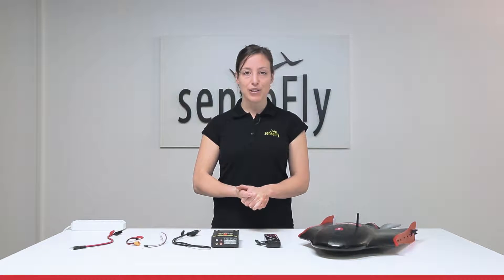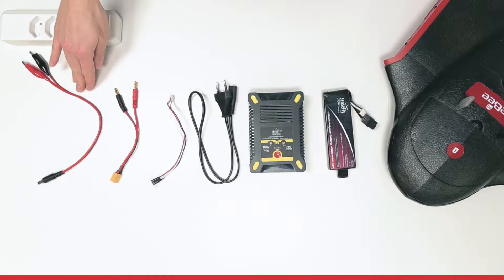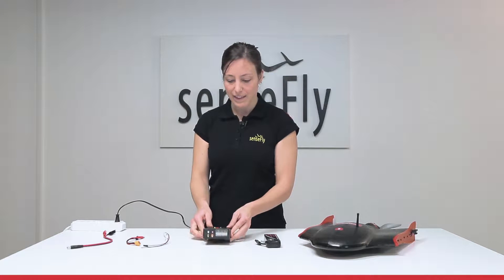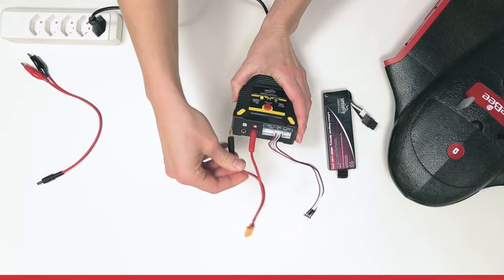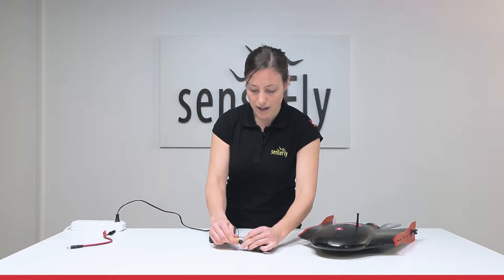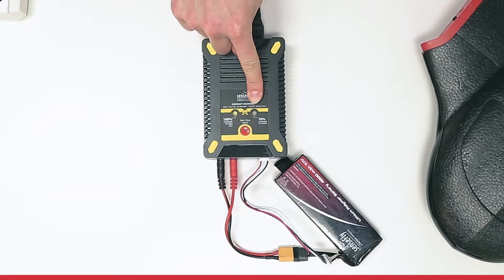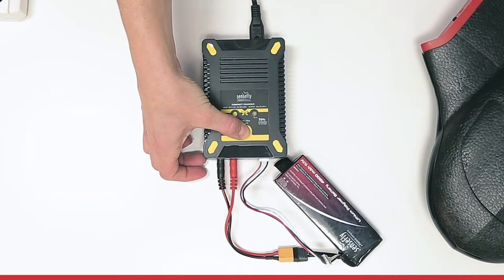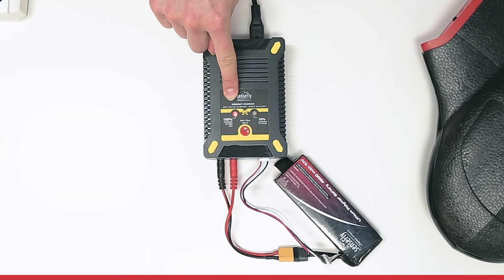eBee SQ Agriculture Drone Overview - Battery Charger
In this video our training manager, Andrea, explains how to use the eBee SQ agriculture drone's supplied battery charger. More